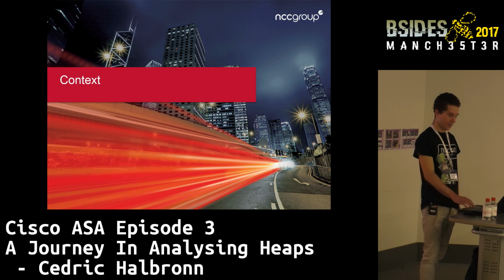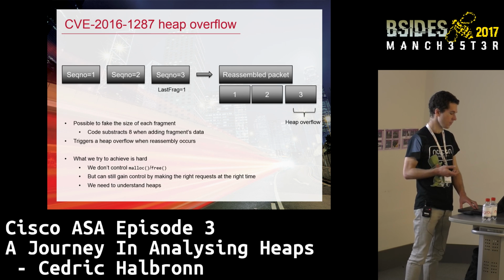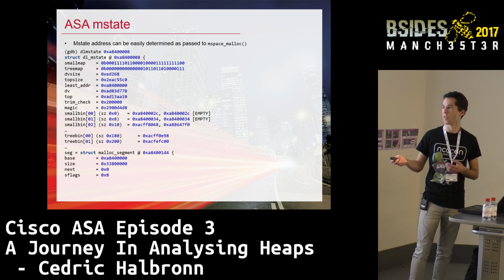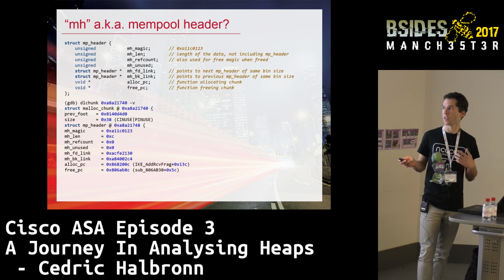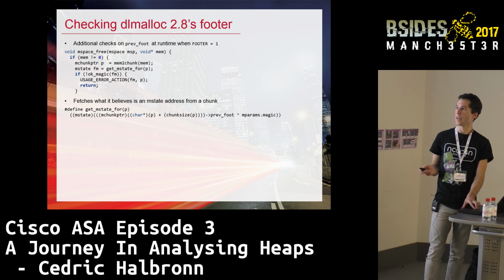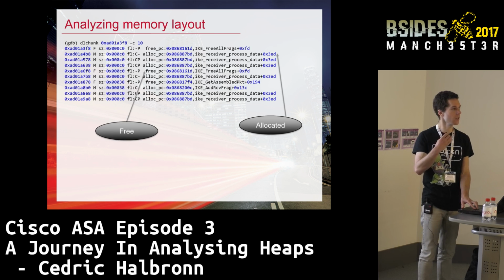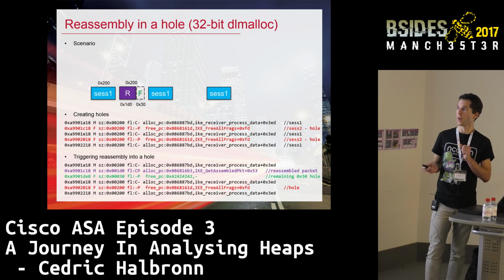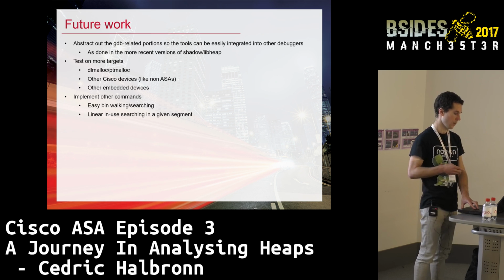2017 - Cisco ASA Episode 3: A Journey In Analysing Heaps by Cedric Halbronn